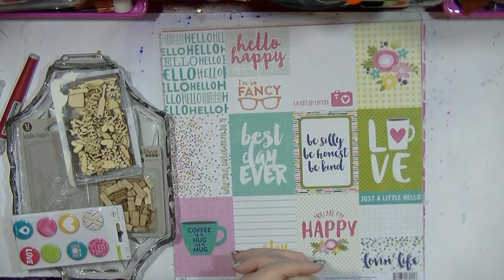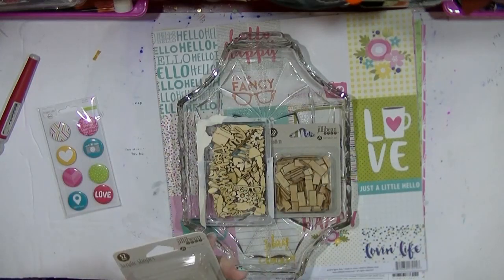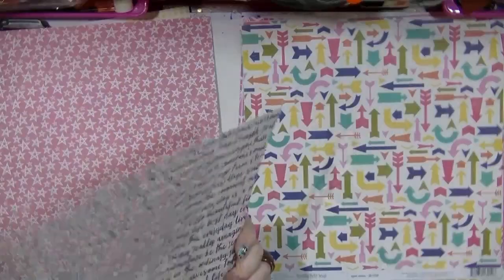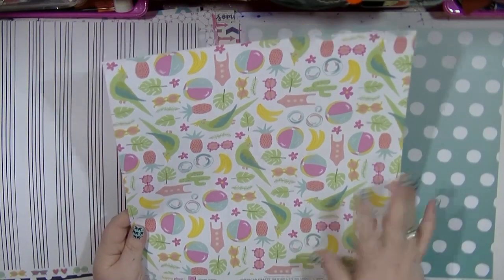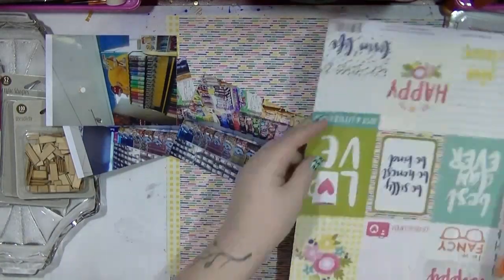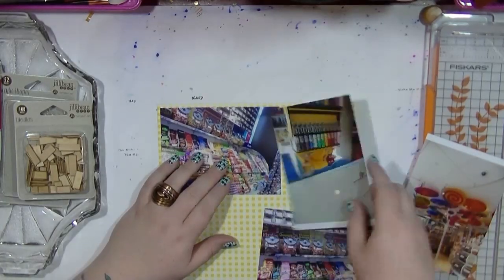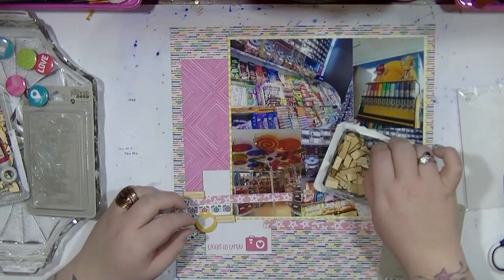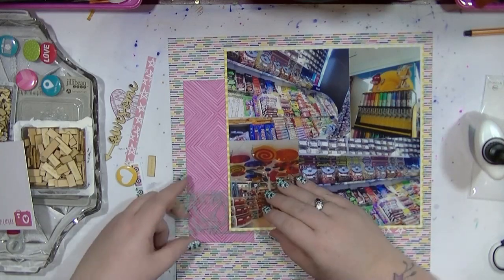Scrapbooking Process Video - HLM Candy Overload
Hi Everyone, here is my first video for my May Hey Little Magpie blog post.